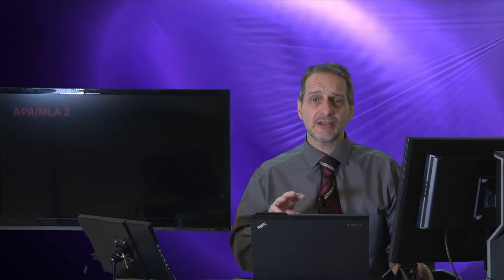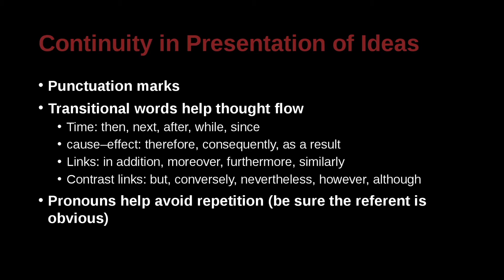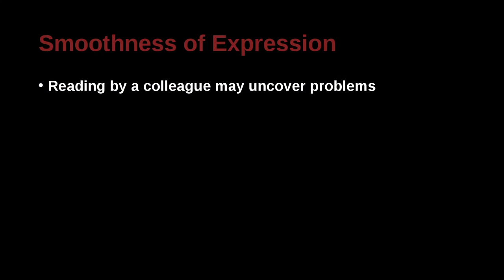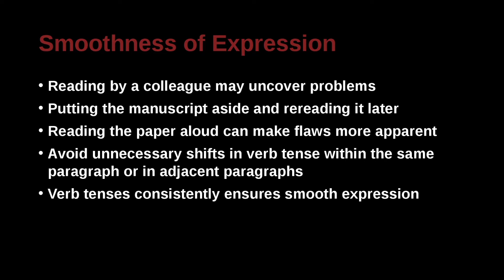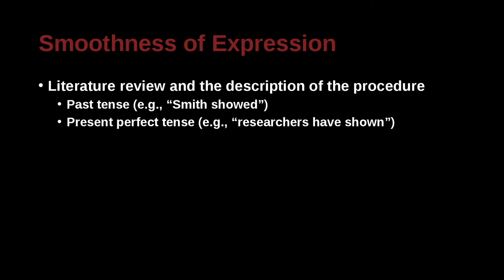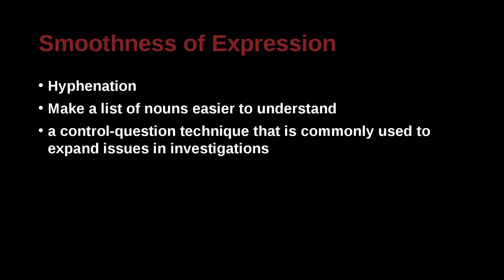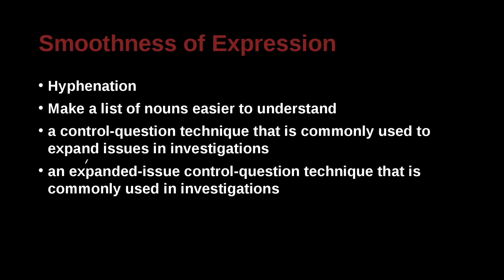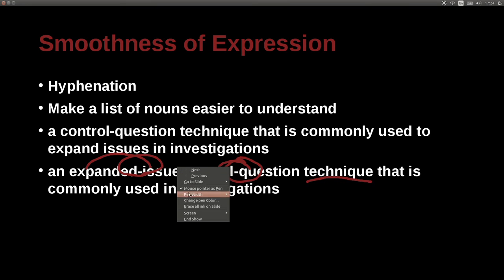Research Writing APA/MLA Unit 2.1 Presentation & Smoothness NG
Unit 2: Expressing Ideas & Reducing Bias
Part 1: Presentation & Smoothness